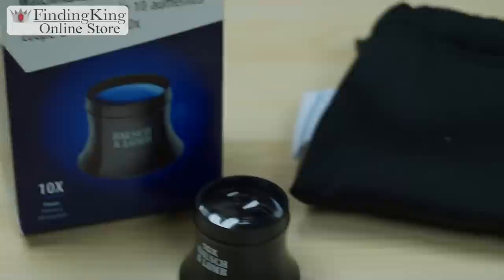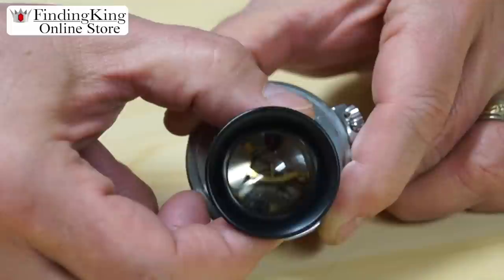10x Bausch & Lomb Watchmaker's Loupe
This is a Review of the 10x Bausch & Lomb Watchmaker's Loupe
10x Bausch & Lomb Monicle Loupe with this you're gonna need to get it about a half an inch away from the item you're looking at that you can see now I'm gonna show you how to put it to your eye you getting up there keep both eyes open when you're looking and look at what you see